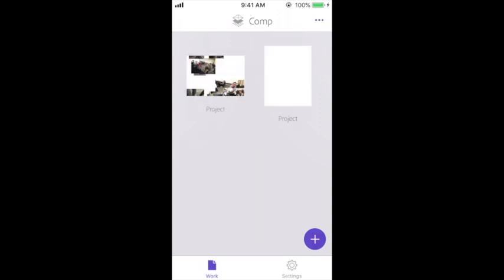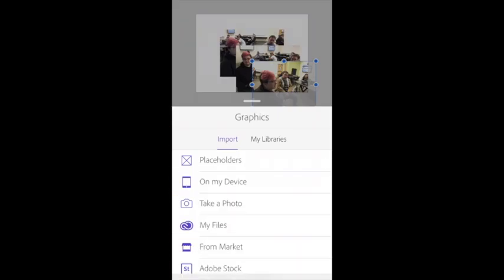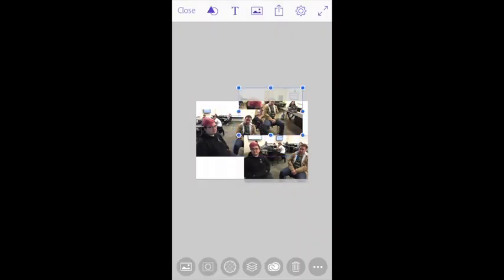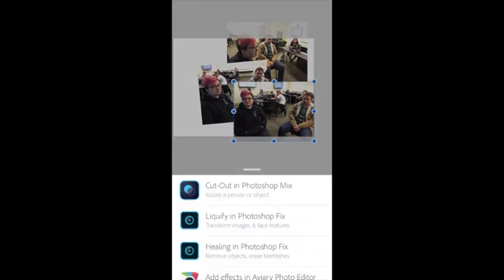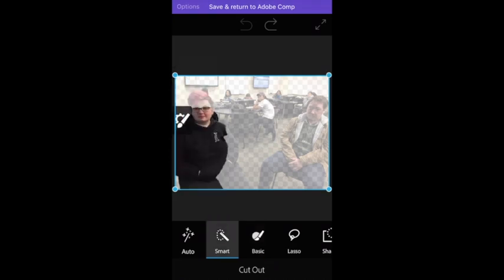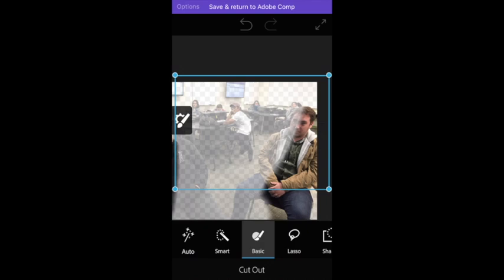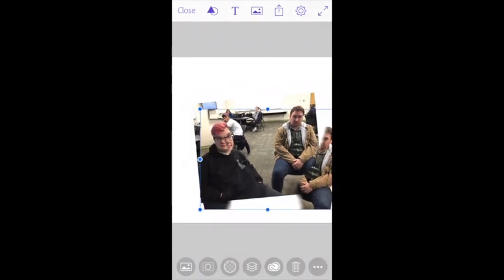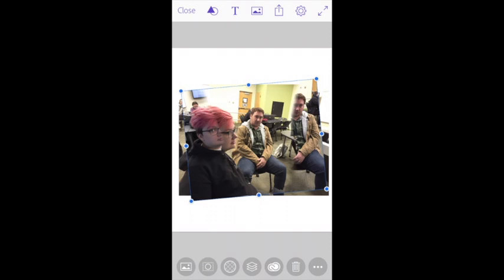Montage Adobe Mix